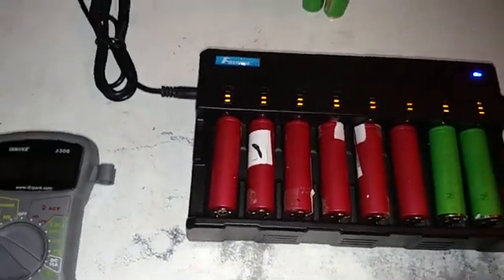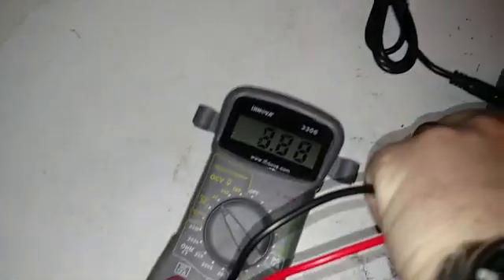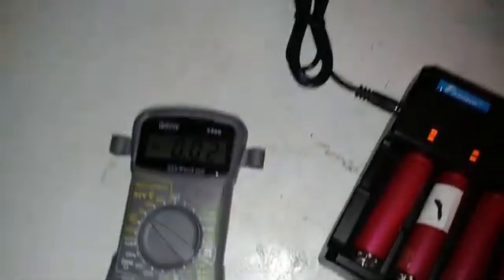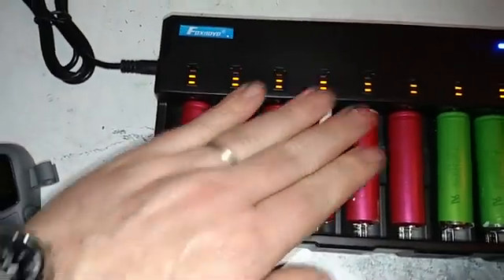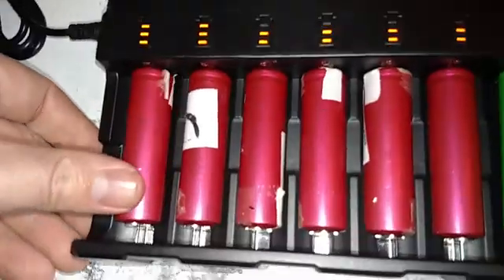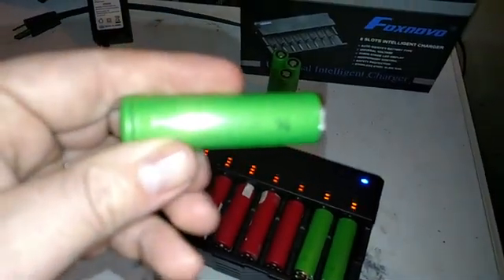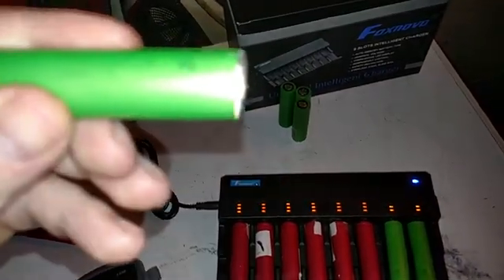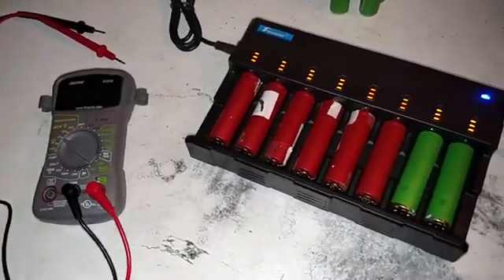Pulled 18650 cells out of HP and Toshiba battery seeing it they will all hold a charge.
Well I have ran 12 18650 cells through the Foxnovo charger, all of them stopped at 4.21v. Now I am going to let the cells sit for a few days to see how many of them bleed down

Foxnovo F08 8-Slots Li-ion Ni-MH Ni-CD Universal Intelligent Battery Charger with LED Indicators, 5V USB Output & US-Plug Power Adapter (Black)

 Capable of charging 8 batteries of different sizes, types and capacities at the same time; Each of the eight battery slots charges independently; LCD indicators lights shows the charging process of every batteries
Automatically identifies Li-ion, Ni-MH and Ni-CD rechargeable batteries. Automatically detects battery status and selects the appropriate voltage and charge mode. Automatically stops charging when complete
Come with a US-plug adapter for indoor use. Adopts negative voltage control technology to improve charge efficiency.
Excellent features of heat dispersion and reverse polarity protection. Protect opposite connection and short circuit, 0 voltage alarms
Compatible with batteries: Li-ion 26650, 22650, 18650, 18500, 18490, 17670, 17650, 17500, 16340, 14500, 10440, Ni-MH and Ni-CD A, AA, AAA, C, SC